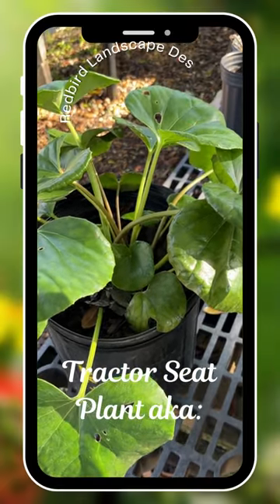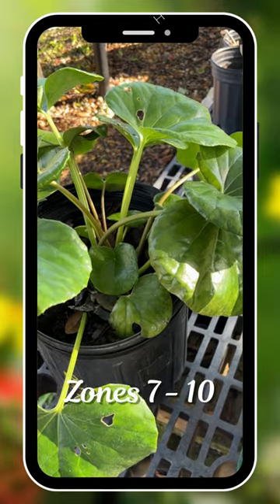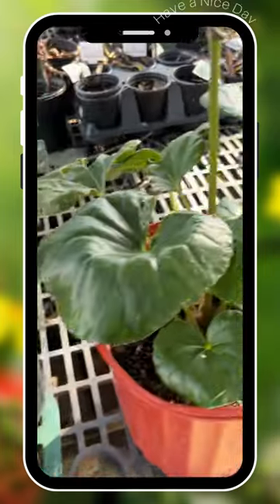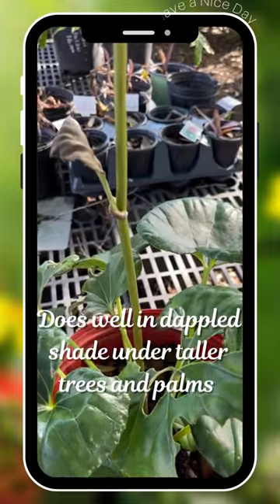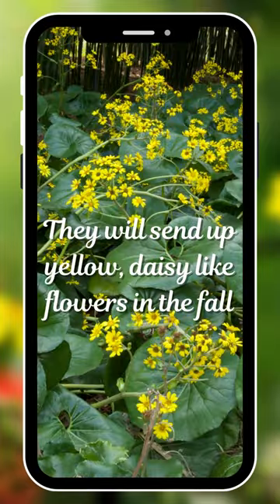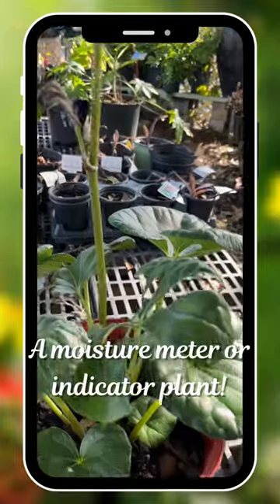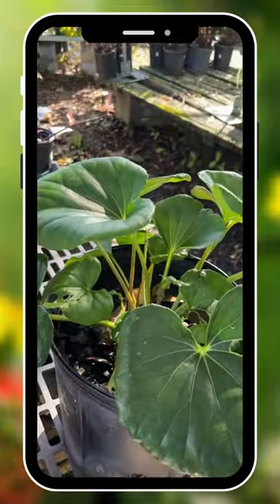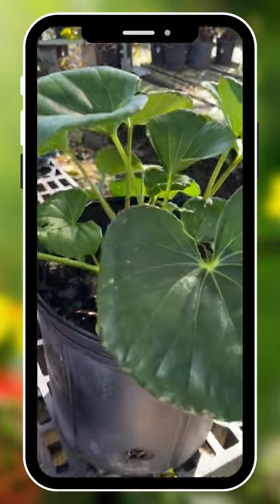Leopard Plant or is it Tractor SEAT Plant?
A truly interesting looking plant that adds great form and texture to your garden! And it gets even better with its gorgeous flower.